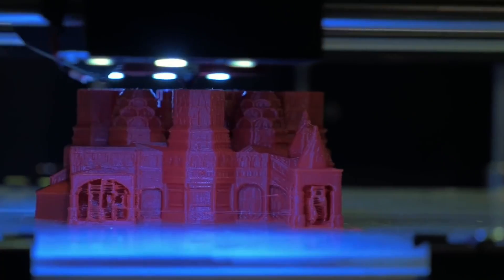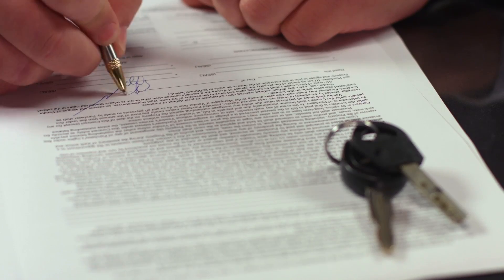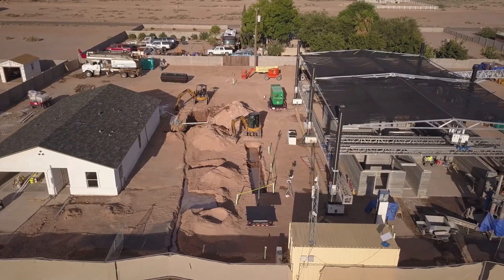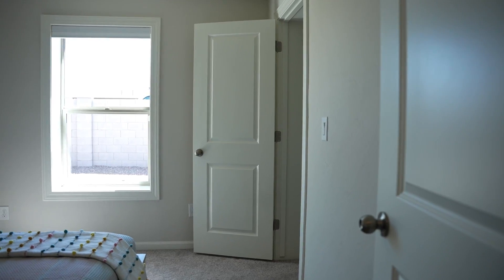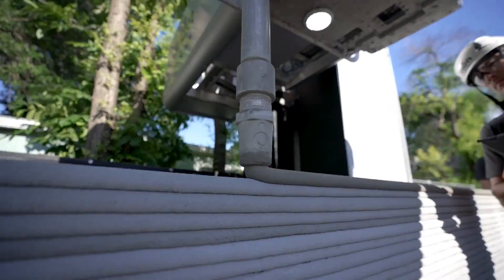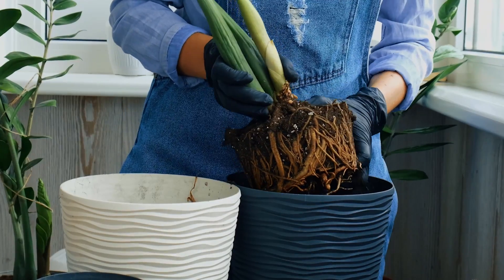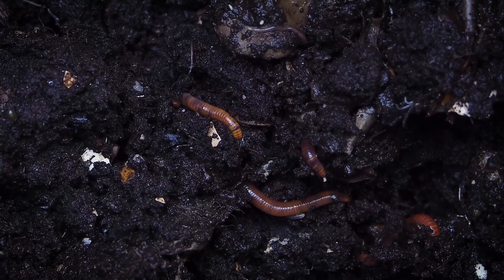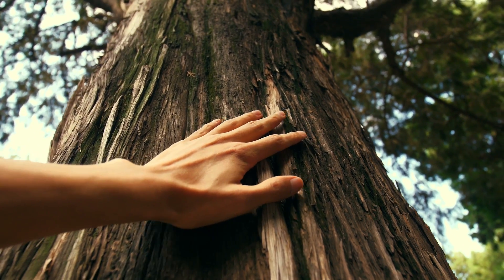The Future of Homebuilding: How 3D Printing Is Changing the Game | Fifth Wall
Economic, social and environmental drivers continue to force owners, developers, and homebuilders to find cost savings opportunities and innovative solutions . Alternative construction methods continue to build momentum especially in the 3D printed homebuilding world. We take a look at projects by 3D printing builders Diamond Age and Icon as well as talk to scientists researching 3D printing applications that will influence the future of homebuilding.

There's never been such a severe shortage of homes in the U.S.
Can Plants Help Slow Soil Erosion?

Statements and opinions herein are not necessarily those of Fifth Wall and Fifth Wall makes no representation or assurance that forward looking statements, forecasts or projections are correct, will be achieved. Recipients of this information should not treat it as tax, regulatory, accounting, legal, investment or any other advice, and it should not be relied on as such. Nothing herein constitutes an offer to sell or solicitation of an offer to buy investment interests in any Fifth Wall managed vehicle.